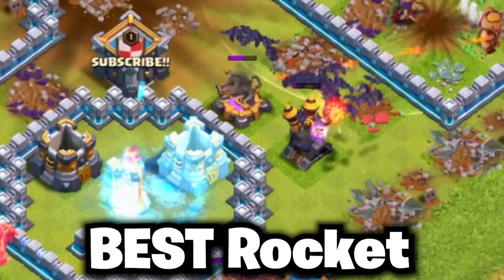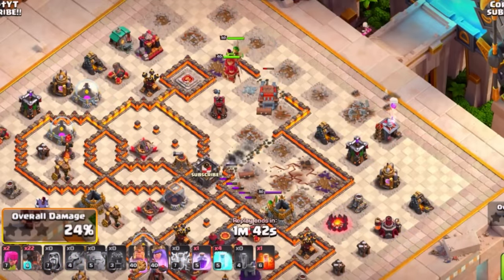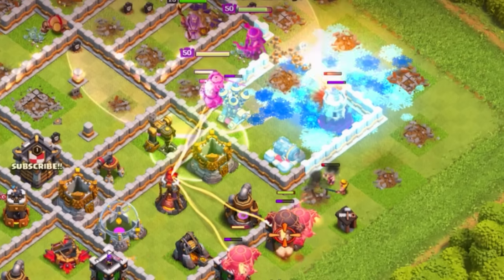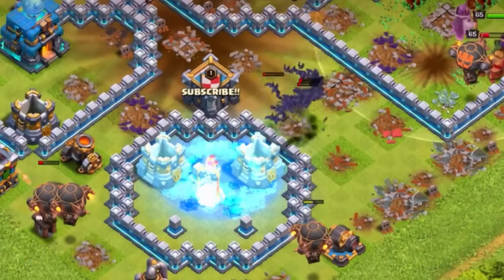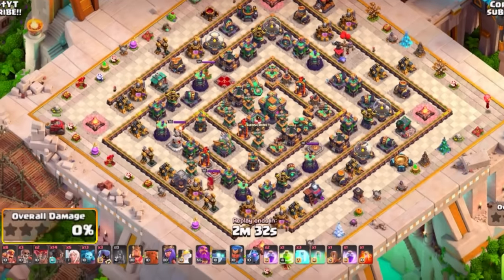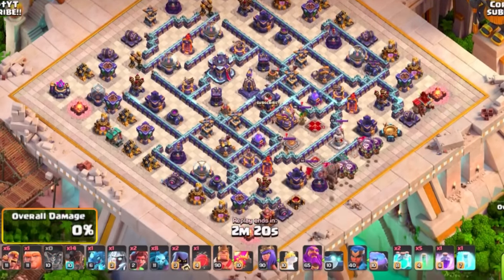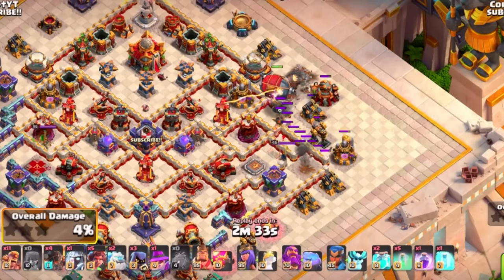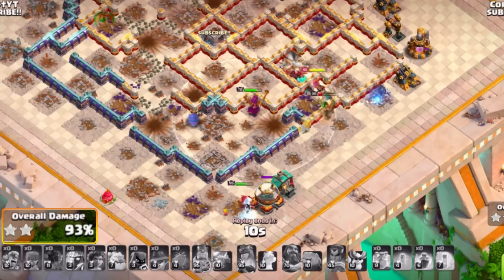OVERPOWERED Rocket Balloon Attacks for EVERY Town Hall!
BEST Rocket Balloon Attacks for EVERY Town Hall Level || CorruptYT

Welcome to the Rocket Balloon Spotlight event! We got the BEST Attacks you need to use during the new event from TH9 to TH16! Lets break them down for you to finish the event FAST!

Army Comps:

CC: 5 Bowlers and 1 Poison
King: Gauntlet + Rage Vial
Queen: Frozen Arrow + Giant Arrow

CC: Ice golem, Root Rider, Poison, Log Launcher
Queen: Frozen Arrow + Invisibility Vial

CC: x2 Super Wizards, 1 Super Archer, Rage, Blimp
Warden: Rage Gem + Eternal Tome

CC: x2 Root Riders, rage, Log Launcher
Warden: Fireball + Eternal Tome

CC: x2 Root Riders & 1 Hog, Rage, Log Launcher
RC: Defaults

CC: x3 Super Hogs, 2 minions, rage & poison, flame flinger
RC: Hog Puppets + Seeking Shield

CC: x3 Super Archers, 1 Super Wall Breaker, 3 wall breakers, rage, freeze, blimp
Warden: Life Gem + Eternal Tome
RC: Hog Puppets + Haste Vial

Warden: Healing Tome + Eternal Tome

Chapters:
0:00 Best Armies Intro
0:18 [TH9] GoBo Rocket Loons
1:44 [TH10] Zap Rocket Loons
3:29 [TH11] Super Barch
5:38 [TH12] Rocket Loon Bats
7:37 [TH13] QC Rocket Loons
9:29 [TH14] Fireball Rocket Loons
11:52 [TH15] Sarch Rocket Loons
14:10 [TH16] Sarch Root Riders

★ SOCIAL MEDIA!